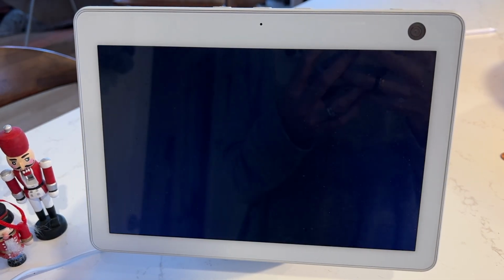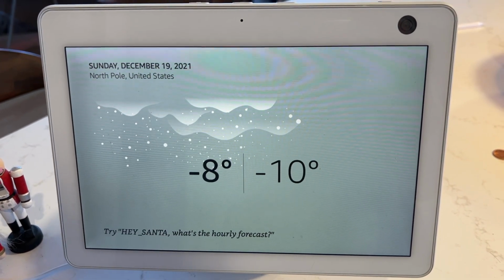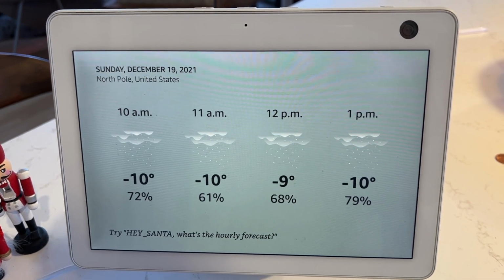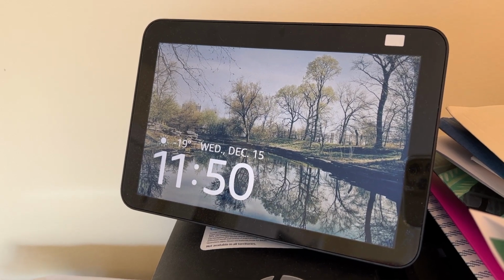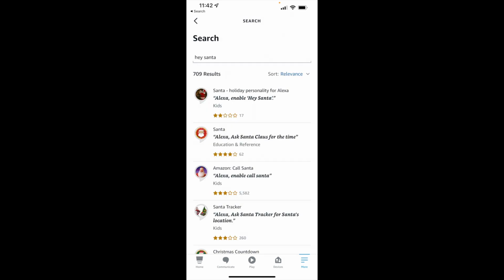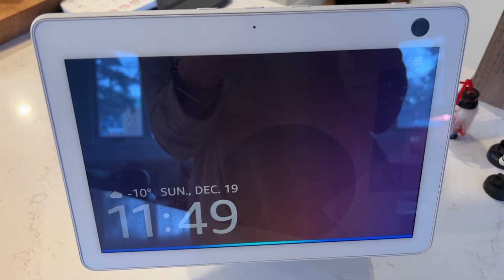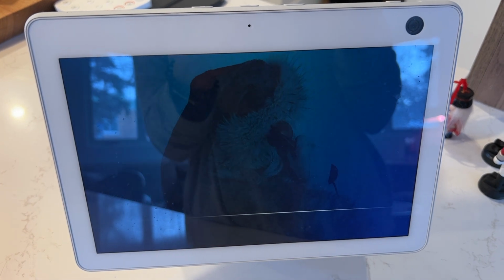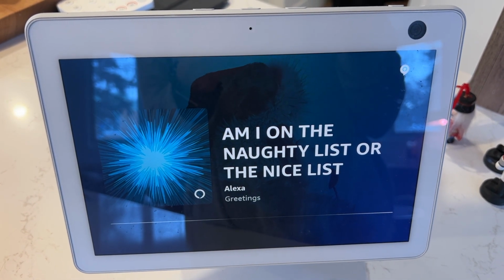How to set up & use "Hey Santa" on Amazon Echo: How to entertain the kids at Christmas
We're all familiar with the helpful assistance of Amazon's Alexa digital assistant. She can answer questions, share weather and news, give cooking advice, measurement conversions and play music, plus so much more. But just in time for the holidays, Amazon has launched a  new feature from Amazon and Alexa for the holidays called, “Hey Santa.”  in this video I’ll tell you exactly what you need to do to invoke Santa for holiday help, to tell storeis or just to have a little Christmas fun.

Starting now on all Amazon devices, Santa is making a guest appearance on your Echo, or Echo Show AS a holiday personality for Alexa

Before you get to chat with his beardedness, you'll need to enable this skill. The easiest way to do this is to say “A-LADY, enable ‘Hey Santa’” to get started.
If you’re a kid.. A parent will need to approve this request, and they;’ll have to finish this off in the Alexa app by granting parental permission and signing into your account. Hilariously I needed to verify my credit card info too to prove my adulthood. After you're finished with all the permissions, you need to again ask Alexa to Enable Hey Santa.

When you do, you'll be introduced to the wonderful voice of the man from the North Pole himself!

You can also just hit the Alexa app, look for Skills & Games, then search Hey Santa, Which is listed as "Santa - holiday personality for Alexa".

Worth noting is that this is a voice-only feature, even on the Echo Show devices; there's no video elements to speak of, because naturally Santa is in his workshop, writing letters, letting his suit out, or warming milk and doesn't have time to appear on camera. I'd love to see a bit of generic Christmas imagery on screen like a wide shot of Santa's house at the North Pole, or holly or snow , reindeer grazing, that kind of thing, but maybe we can put that on my list for next year..

After you've enabled "Hey Santa" you can enjoy fun holiday themed responses. Ask Santa what the weather is for a jolly old forecast.
If you ask him to add something to your grocery list, he can't do that, but he will respond in character to most of the requests you'd regularly make to Alexa, which is really fun, even for us adults! I’ve got a dfull list of commands on tgc.com but here;’s a taste…
Want Santa to sing? Say: “Hey Santa, sing Jingle Bells.”

Looking for some bedtime tales or stories by the fire on Christmas Eve? Say:
“Hey Santa, tell me the North Pole news.”

Want to know if you're getting that stuffed-up stocking or a lump of coal, say:
“Hey Santa, am I on the naughty or nice list?”